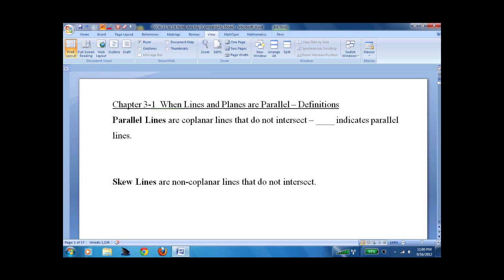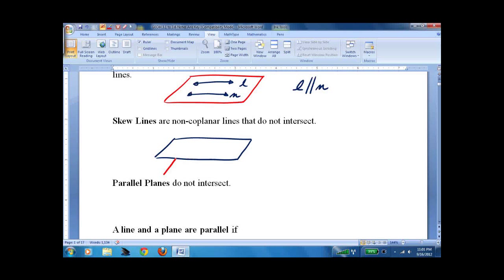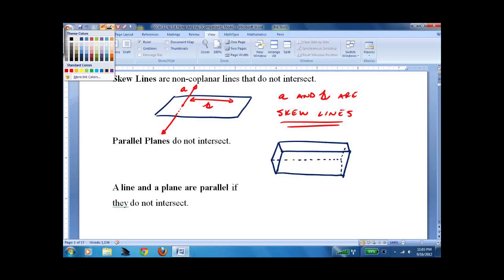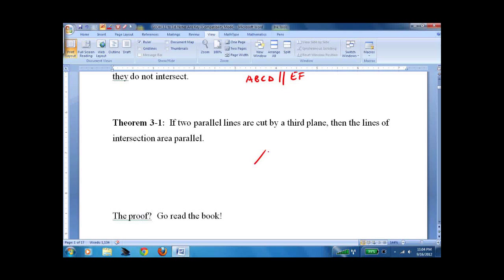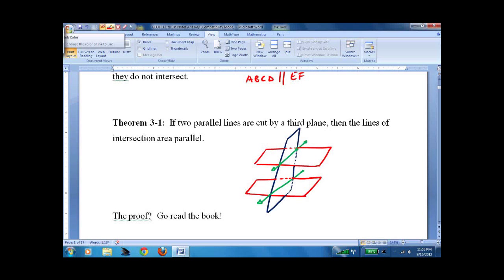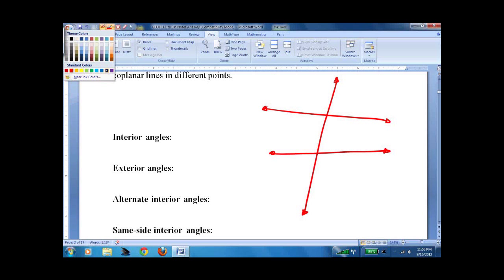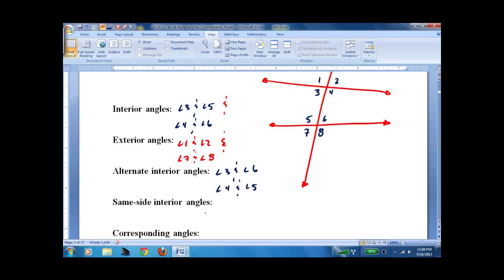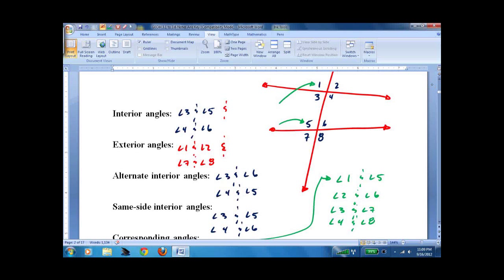HGEO 3 1 When Lines and Planes are Parallel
Geometry video on when lines and planes are parallel